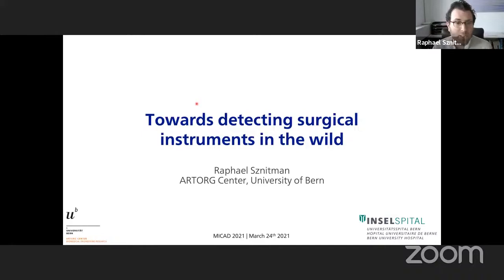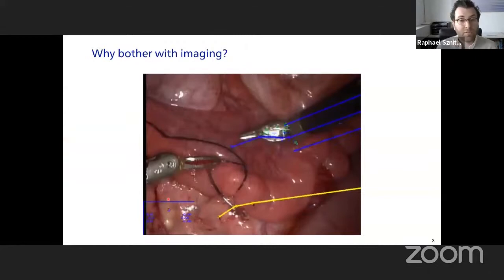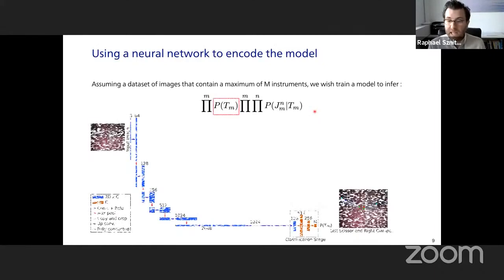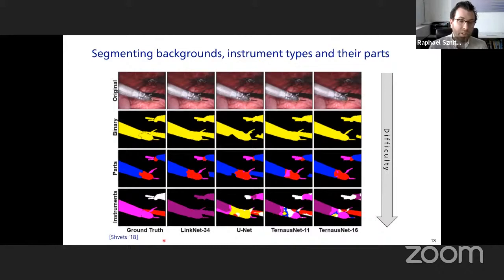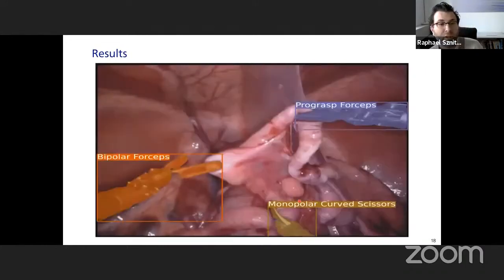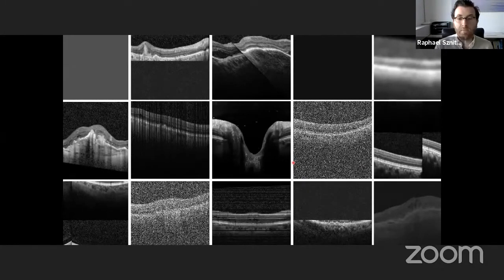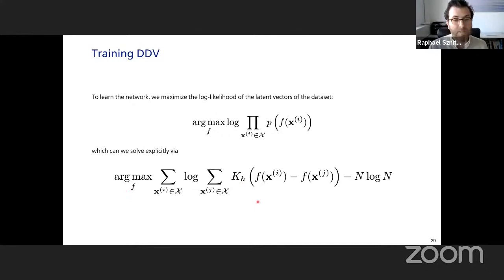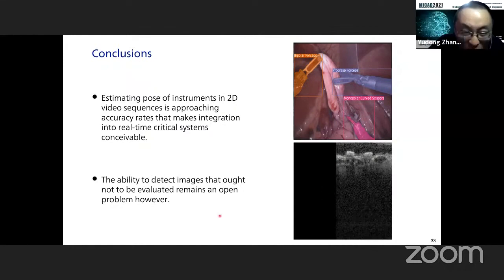Keynote speech: Raphael Sznitman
Safe instrument detection during surgery
Raphael Sznitman | University of Bern, Switzerland
Abstract：
Surgical scenes provide a highly challenging context for computer vision. While constrained in space, surgery is a highly dynamic environment with complex geometry, textureless surfaces, intermittent smoke and blood, as well as extreme changes in focus and blur. In this context, automatic detection of surgical instruments plays an important role in the role out of surgical robotic systems, but also in large scale analytics and educational platforms for surgery. Yet, detecting surgical instruments reliably remains an overwhelming challenge. In this talk, we will discuss recent works from our group in this domain. In the first, we introduce a deep learning approach that probabilistically models the scene of instruments to not only classify instruments present, but also estimate their positions. We then follow on to show how instance detection can be achieved by levering segmentation and clustering. Last, we discuss the need for safe-guard methods that prevent deep learning models deployed in the field from evaluating images they ought not too. To combat this problem we discuss a recent out-of-distribution methods we have designed, which projects images from an unlabeled training set into a low-dimensions space by optimising a network to maximise the likelihood of the training data. We show that our approach is highly effective at finding images that should not be evaluated by a subsequently training method.